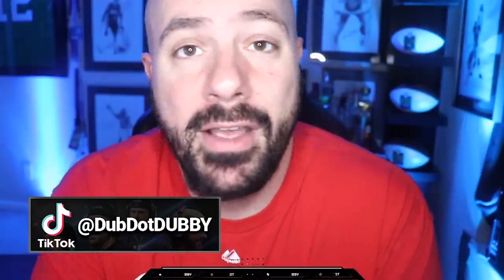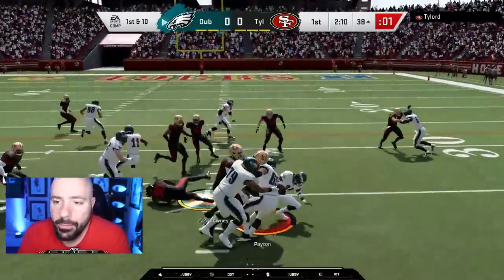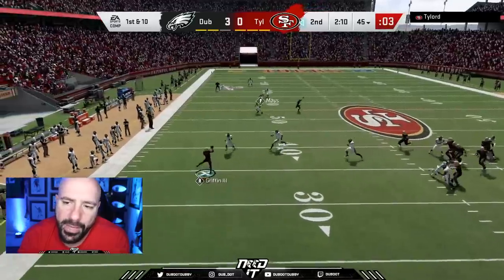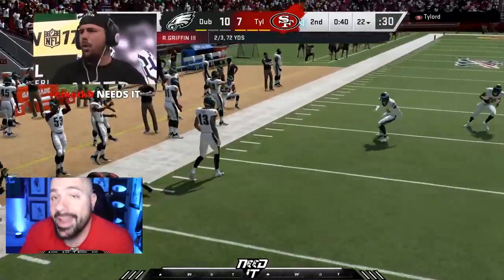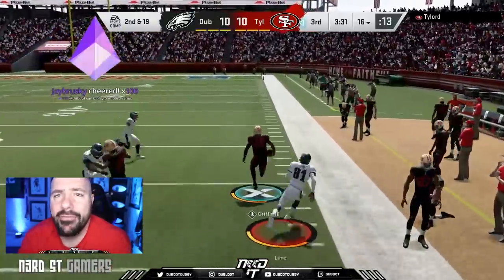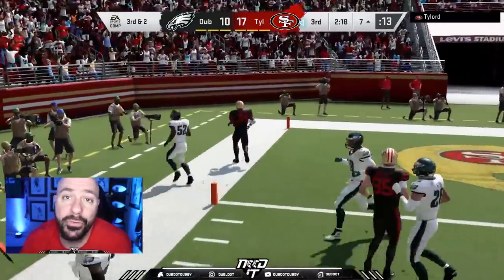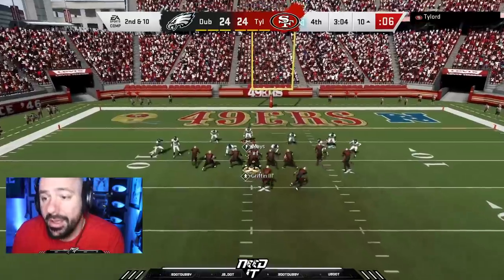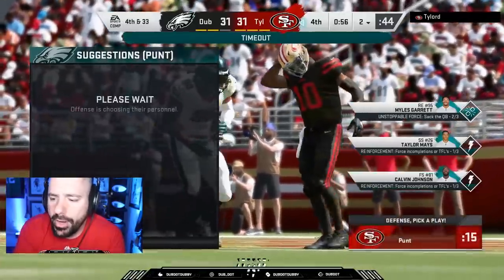Madden 20 - MUT GAMEPLAY - WHAT WOULD YOU DO??